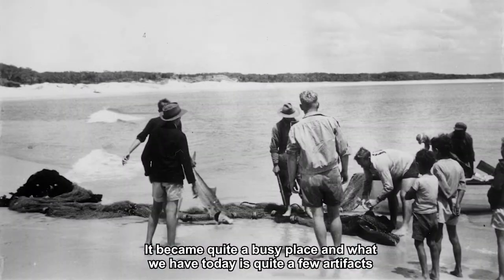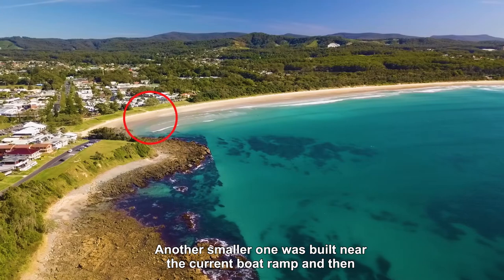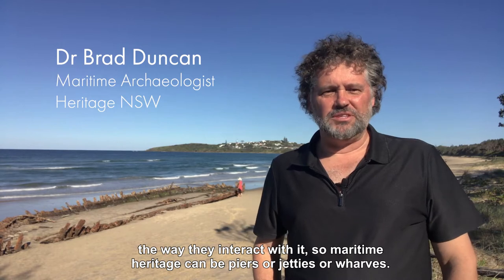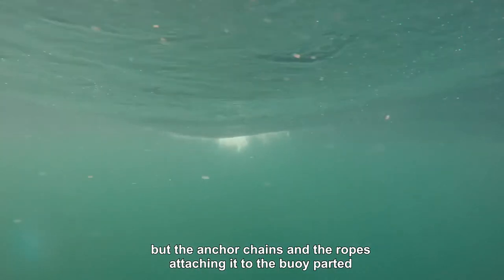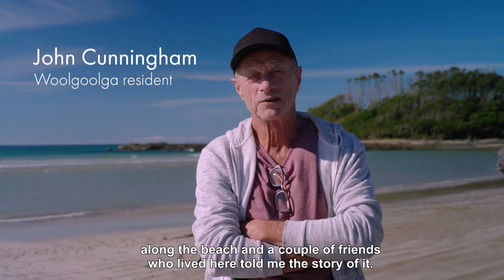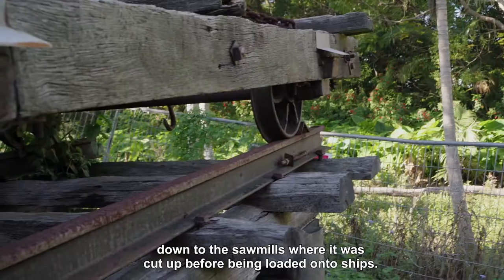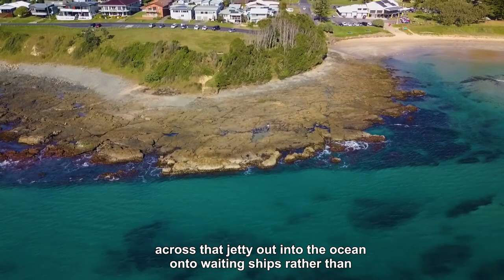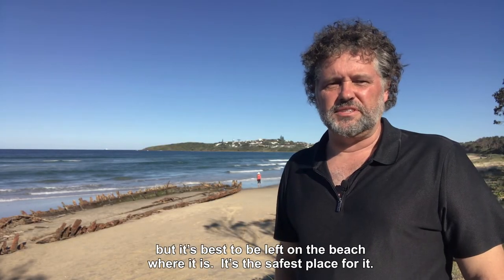Maritime heritage at Woolgoolga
The Marine Estate Management Strategy is working to make sure that we do not lose or forget our maritime heritage.